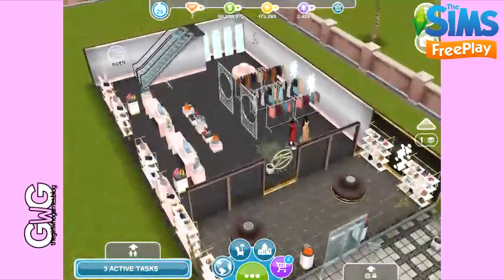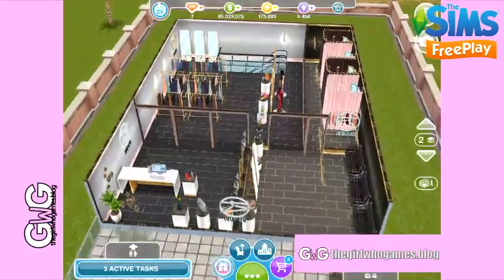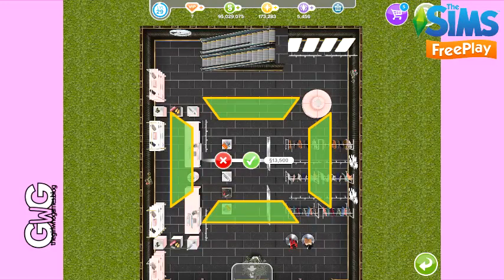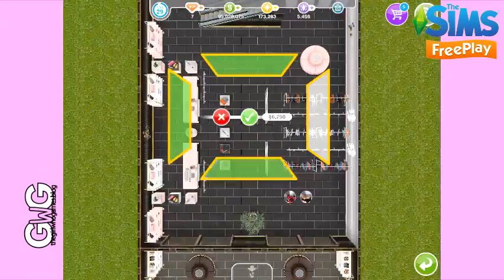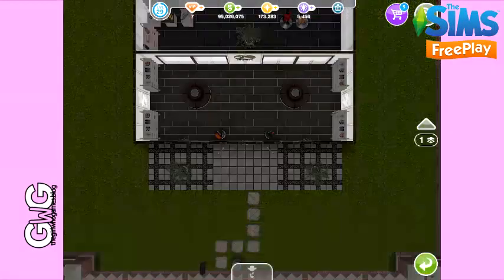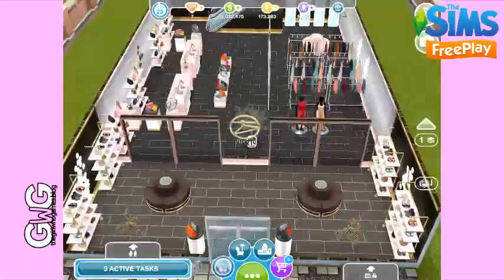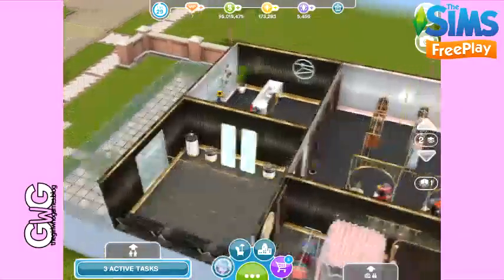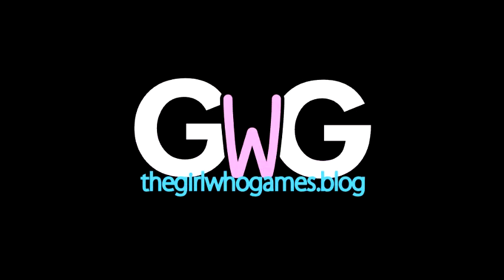The Sims Freeplay: Creating Feature Walls [QUICK TIP]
Early Access Provided by EA/Firemonkeys
In my Quick Tip series I will be posting tip videos of around 3 minutes long, in this one I show you how to create feature walls in the sims freeplay! Presented by EA GameChangers